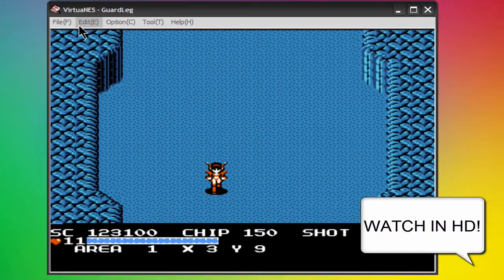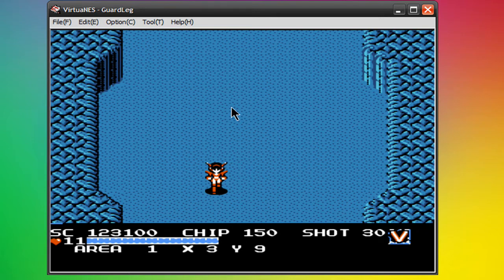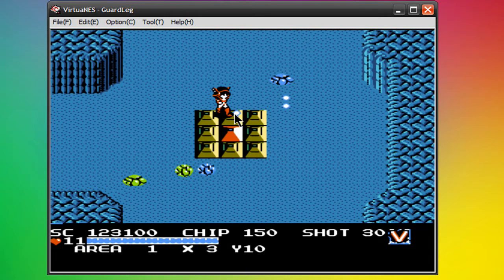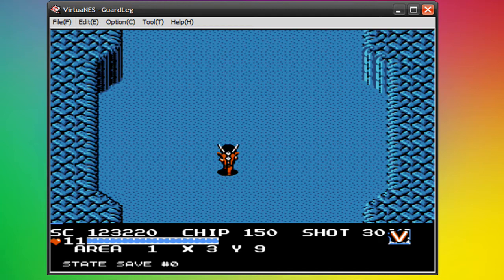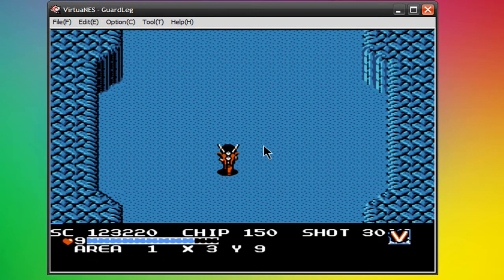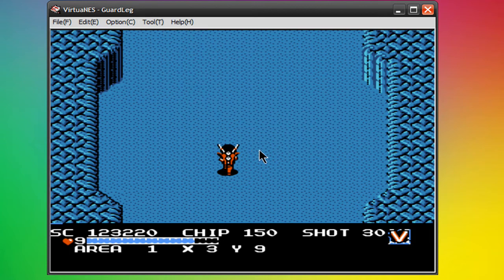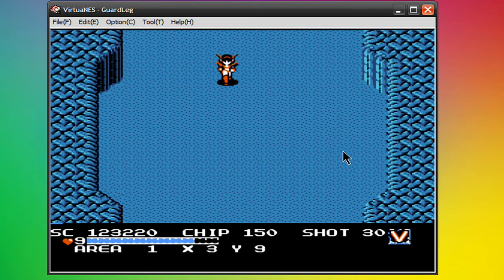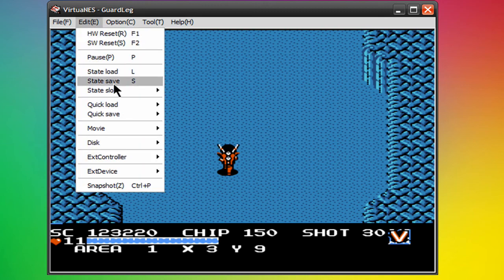NES Emulator VirtuaNES tip: Save State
how to save games